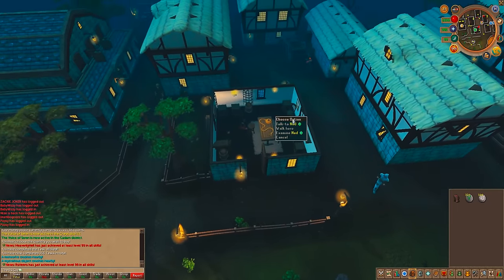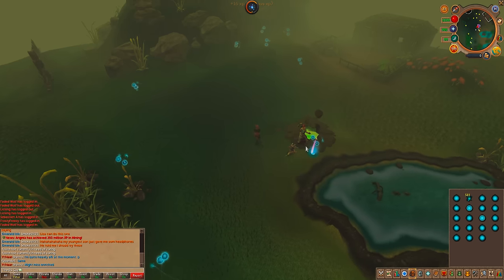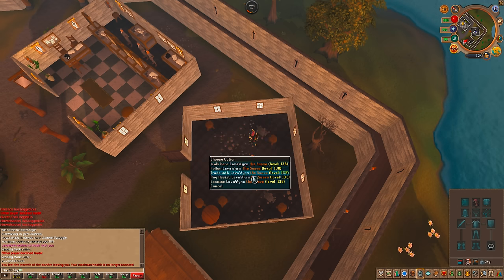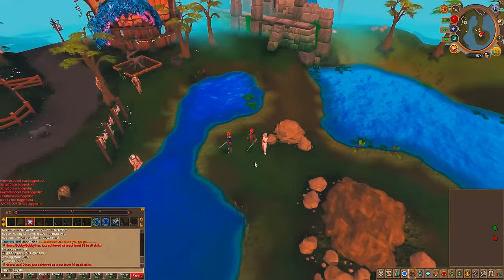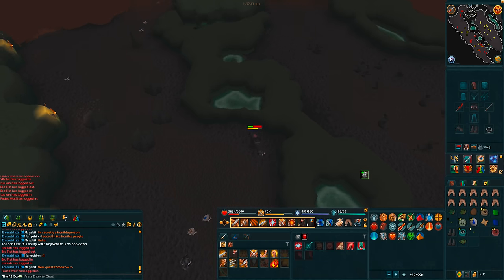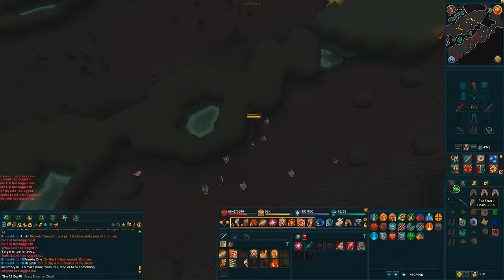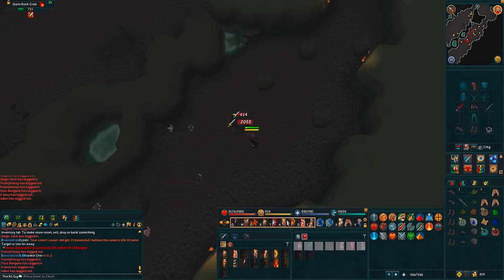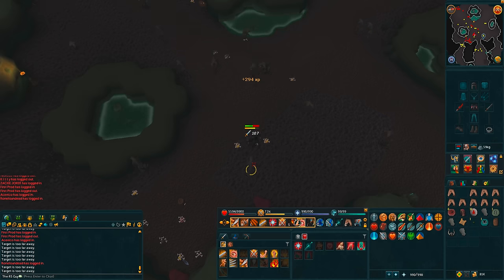Araxxor from Scratch (Noxious Weapon From Scratch) Ep. 1 "The Beginning"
Welcome to the first episode of a very, very, very, very long journey :D

My Clan: I have a community clan with no requirements as long as you follow some simple rules! Citadel isn't required either!
To Join: Guest in the clan chat "the rs guys" and ask for an invite!

All music Distributed by NCS:
BIO: I have been playing RS (Runescape) for nine years, and i'm in the process of working on a max cape! I'm an avid Pker (PVP), and also enjoy Player Vs Monster (PVM) If you have a guide you want me to make, let me know!